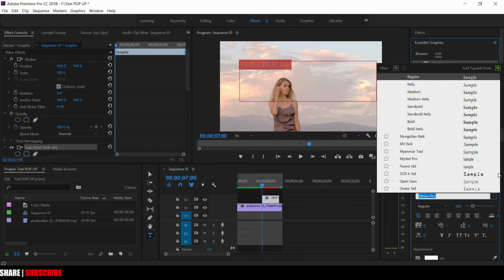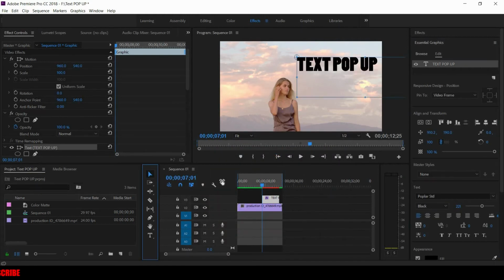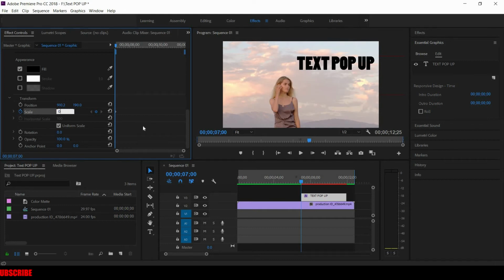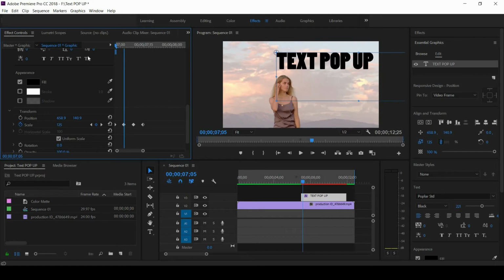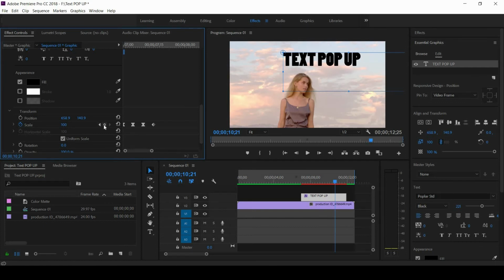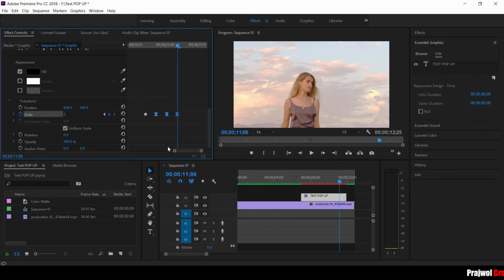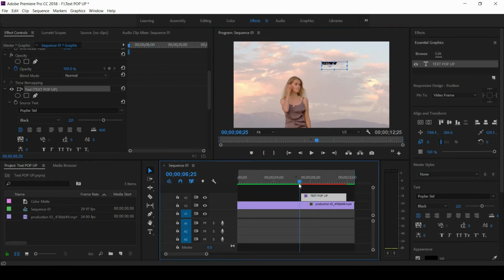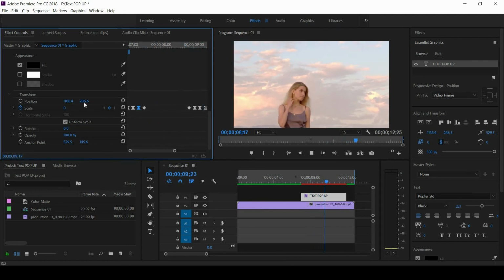Create Easy and Quick Text Pop Up Animation in Premiere Pro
Create Easy and Quick Text Pop Up Animation in Premiere Pro. Its a cool text animation in adobe premiere pro. Next Video Very soon. Easy and Quick Text Pop Up Animation in Adobe Premiere Pro.
Quick Text Animation Tutorial in Premiere Pro
Create super simple text pop up effects
smooth text pop up effects
easy premiere pro text tricks